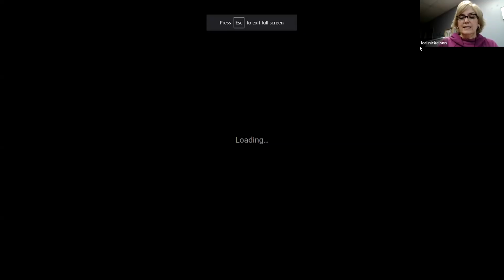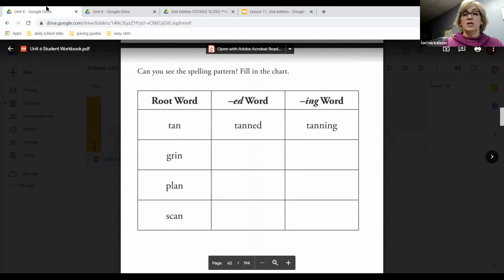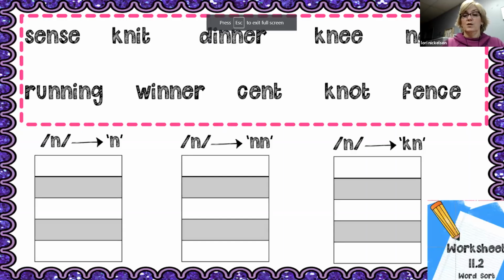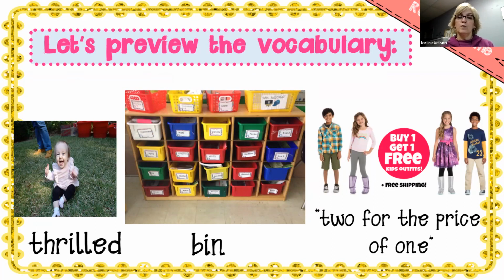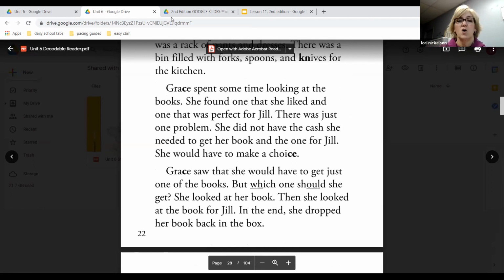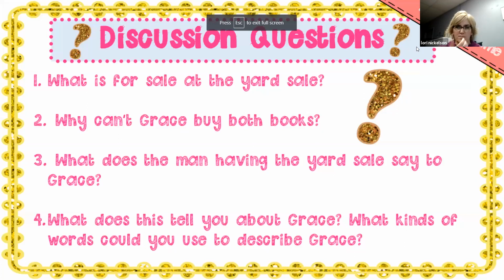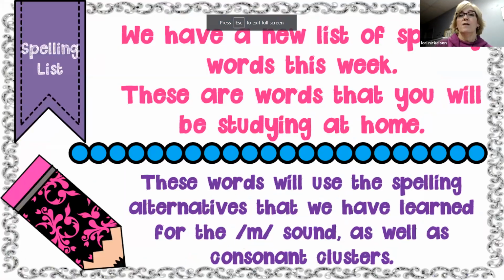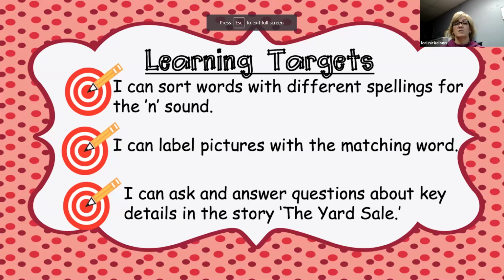u 6 lesson 11 phonics